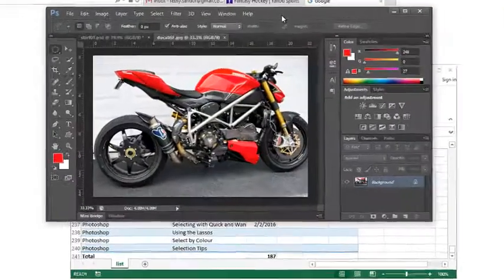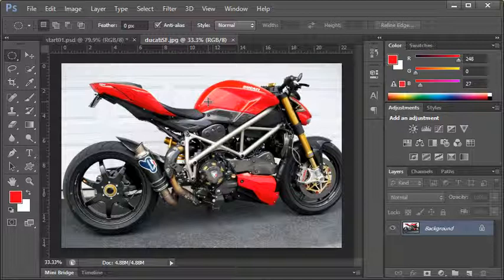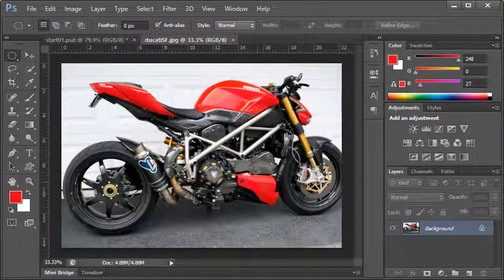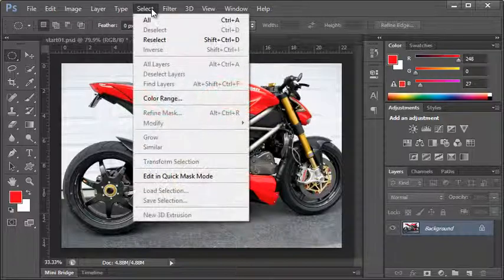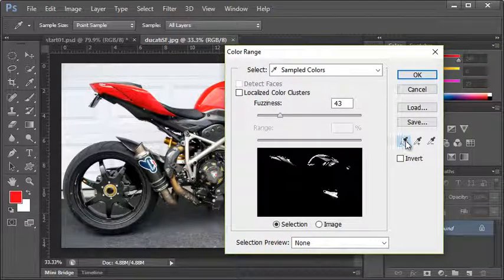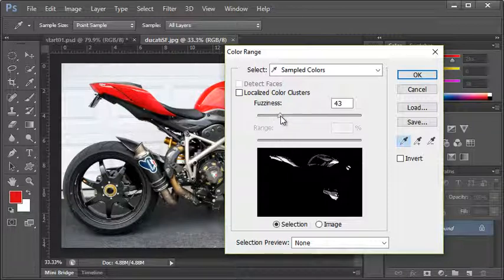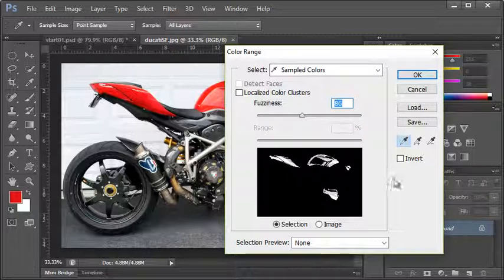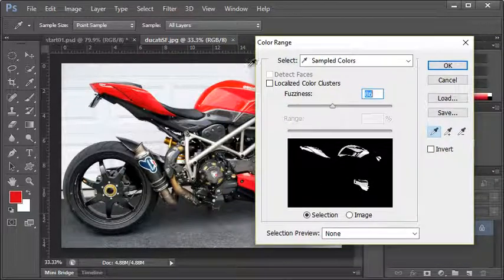Adobe Photoshop Selections Part 4: - Creating Selections from Colours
Creating complex selections with the selection tools can be very time consuming nd complicated.  In this video we will use an option under the select menu to make a complex selection with just a few clicks.  This is a great feature when selecting complex shapes of similar colour in your images.